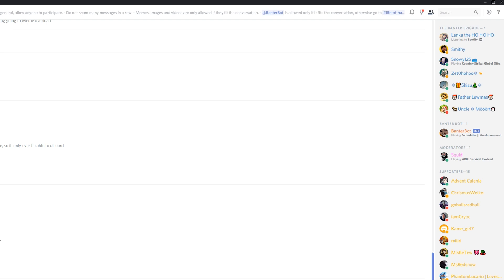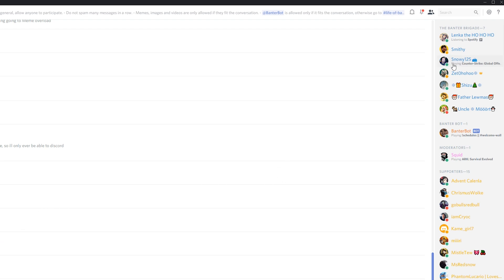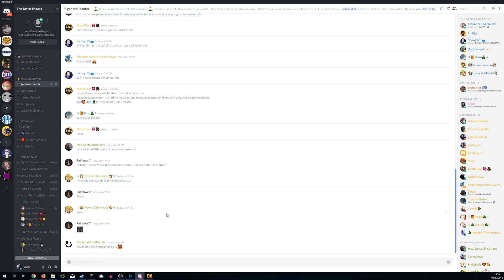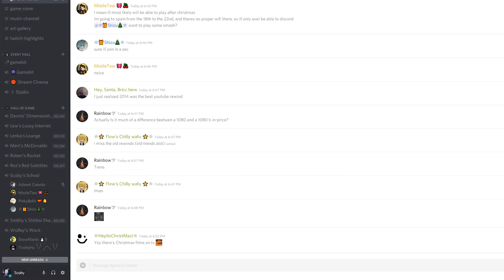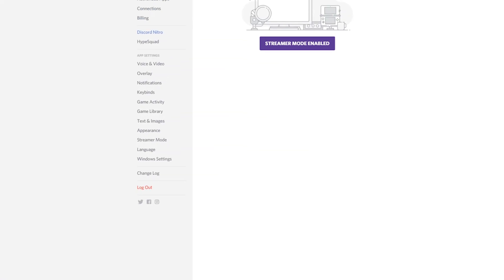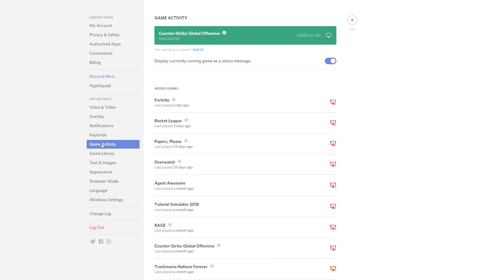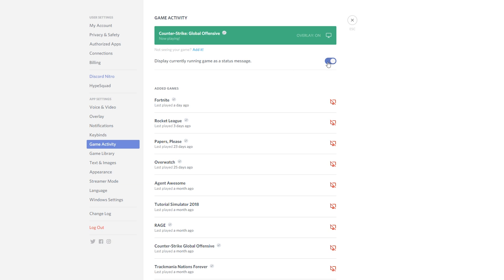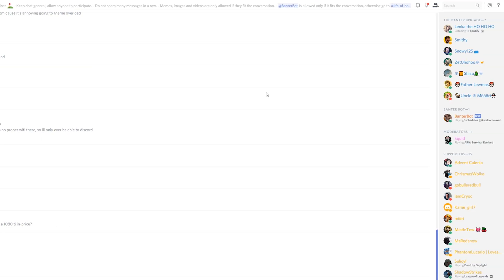How To Hide What Game You're Playing On Discord!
Hey guys my name is Scoby and in today's video, I am going to be showing you how to hide what you are playing on Discord! This tutorial is going to be great for anyone who wants to play games without other Discord users knowing!

This tutorial will show you step by step how to turn off Discord displaying your currently playing game!

Lapop specs:

- CPU: I5-7600
- GPU: Nvidia GTX1070
- 16gb ram
- 128GB SSD
- 2TB HDD 5400RPM
- 1080p Wide Angle Display

Peripherals
- 2 1080p standard monitors